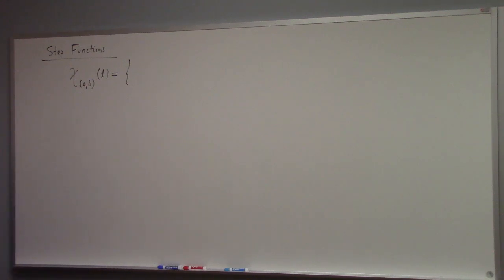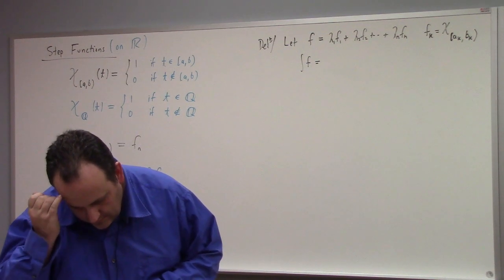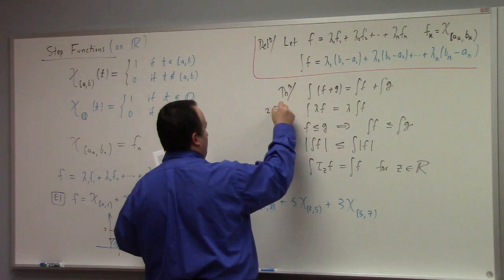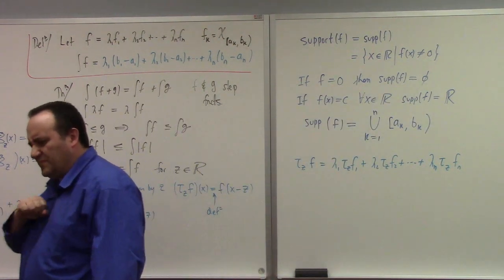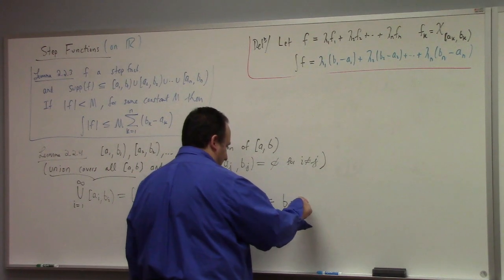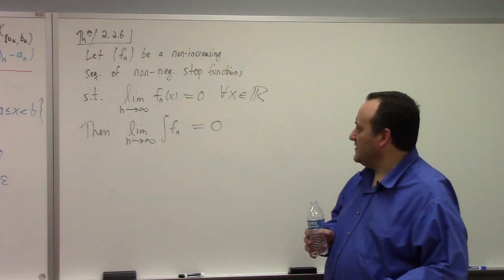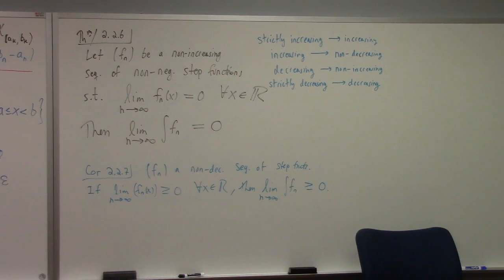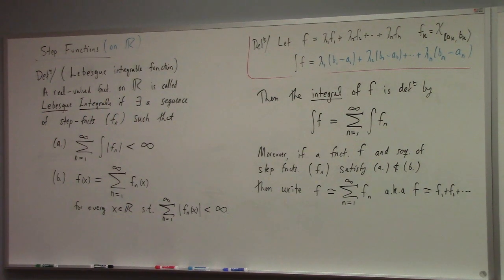Hilbert Spaces: Lebesgue integral introduced, step functions, 2-8-23 part 1